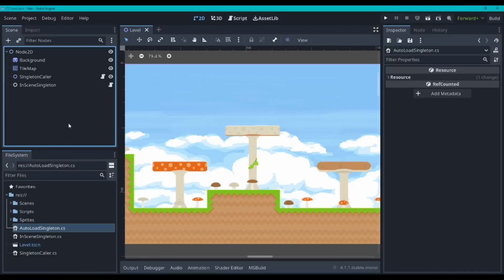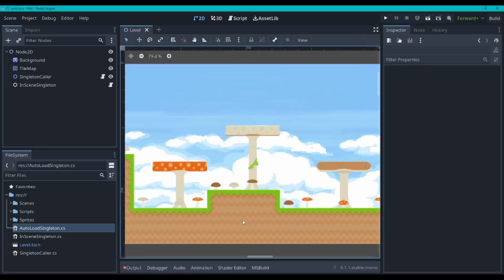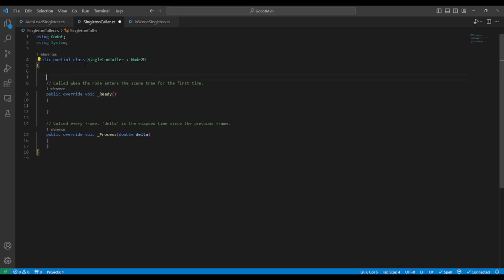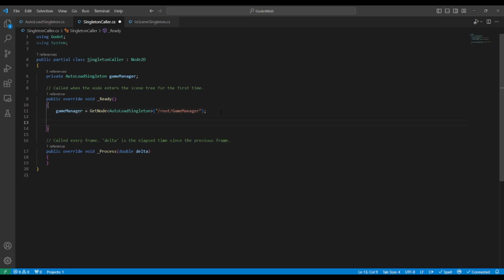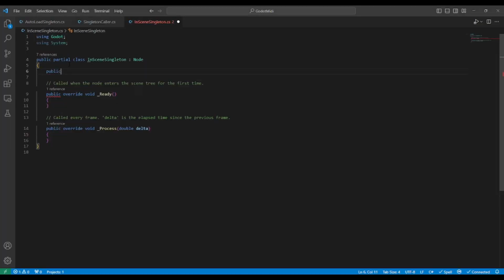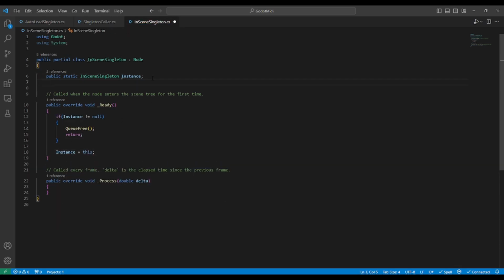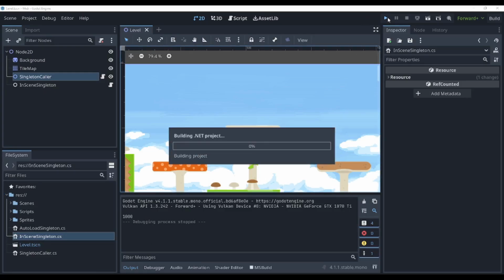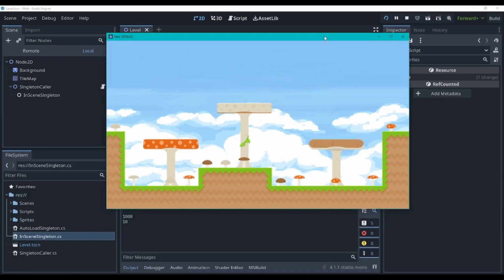Godot 4 C#: Better code with Singletons in 3 minutes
Today we will learn how to use the singleton pattering in Godot